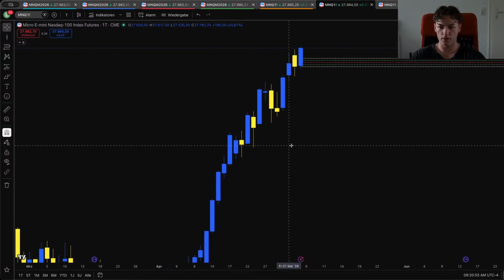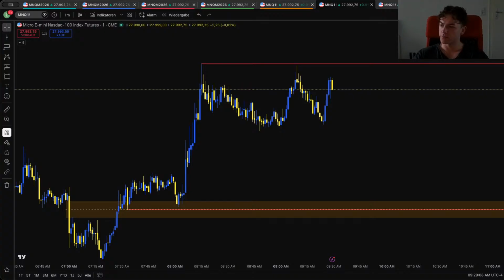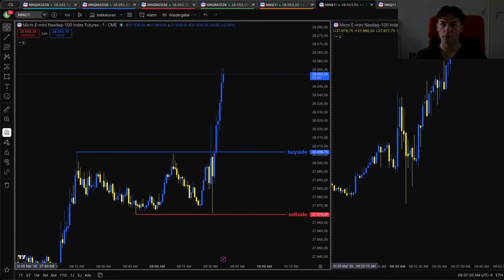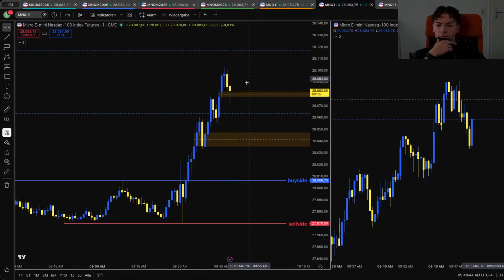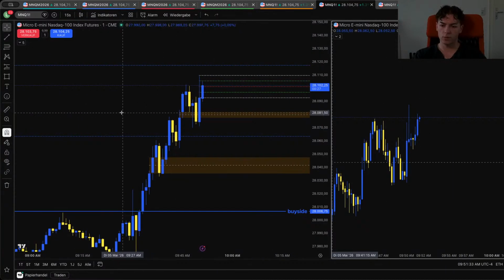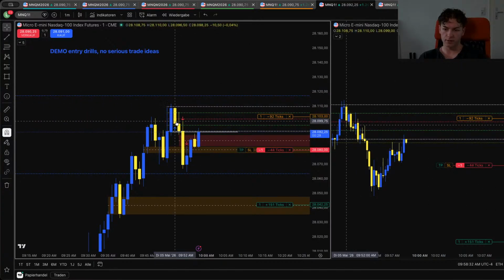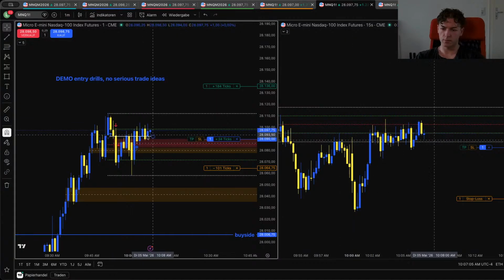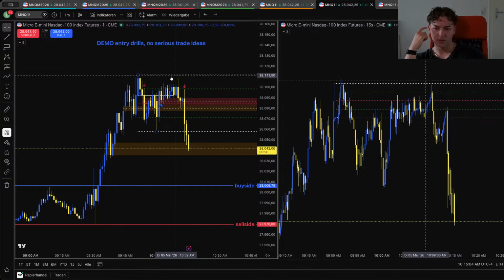Futures Trading LIVE using ICT concepts | 5.4.2026